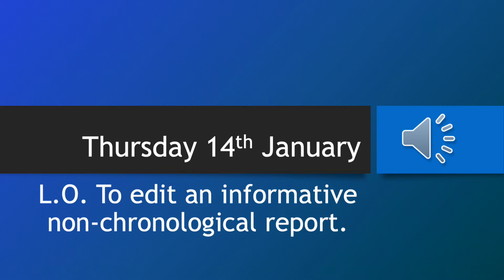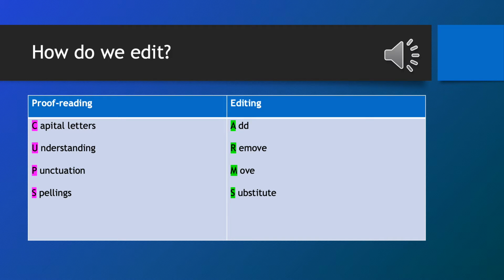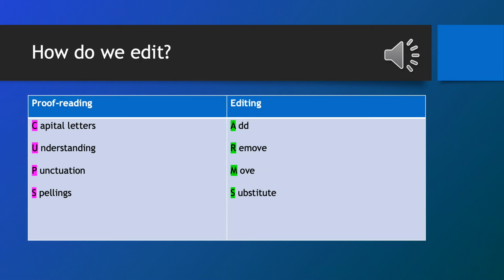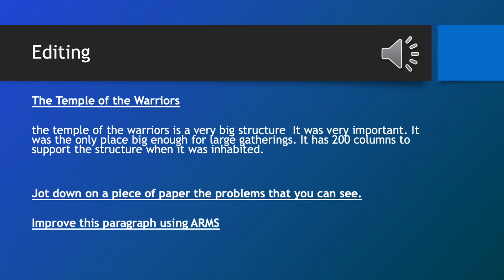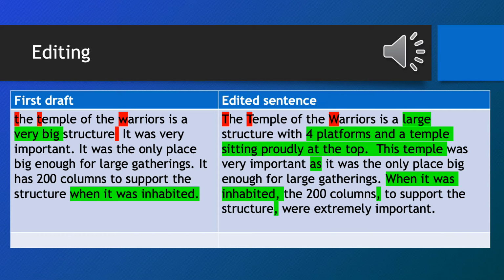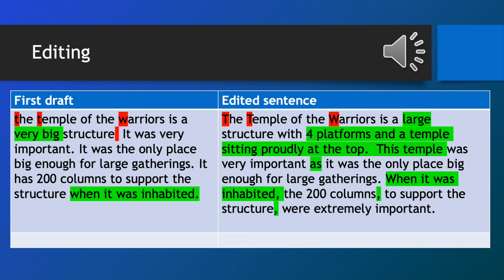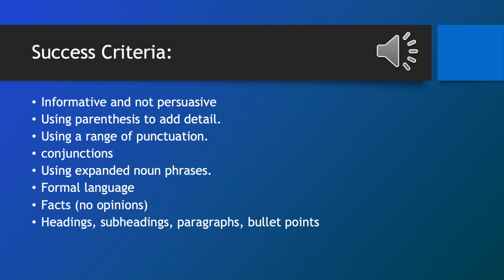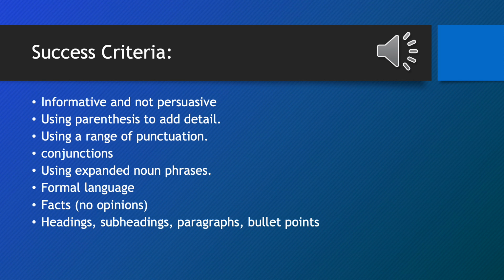Year 6 - Writing - Week 2 Thursday 14th January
This lesson supports you with writing a non-chronological report about Chichen Itza.

Teachers Miss Lister Mrs Hayley Miss Young